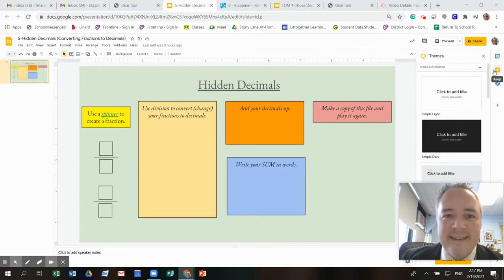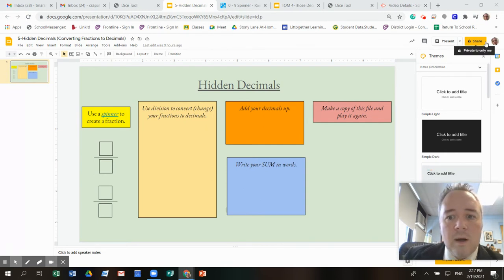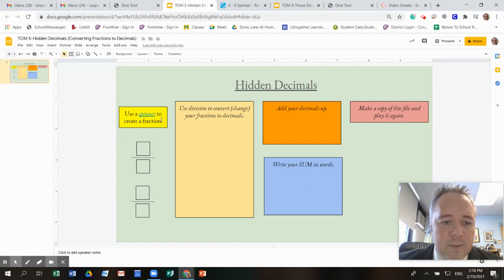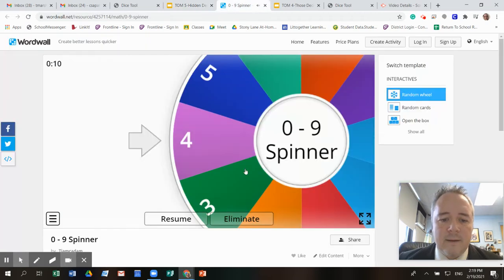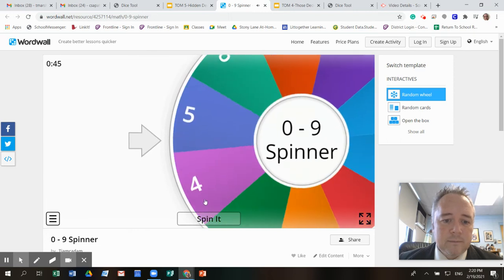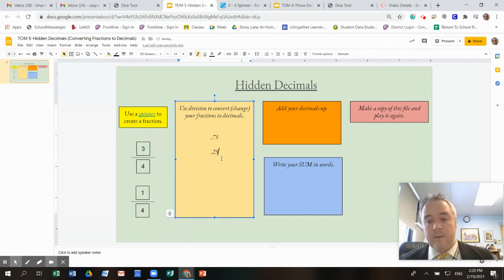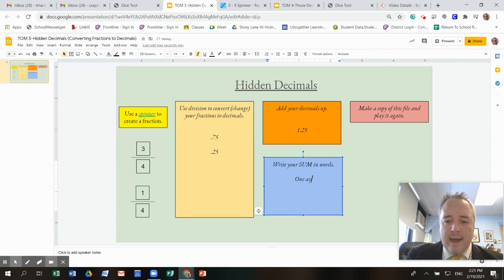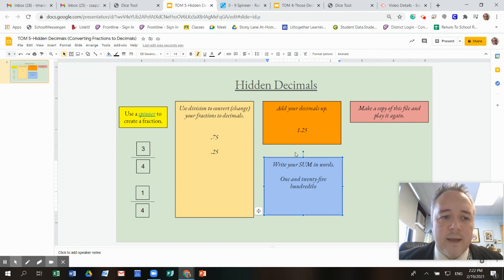Hidden Decimals Converting Fractions to Decimals (about Grades 4-5)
Hidden Decimals will help you convert fractions into decimals.

Target Audience: about Grades 4 and 5